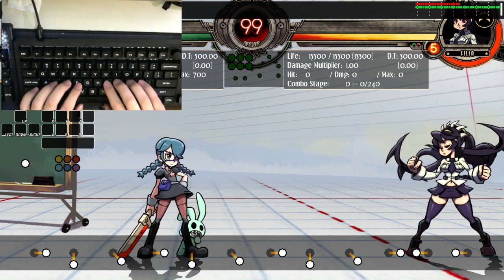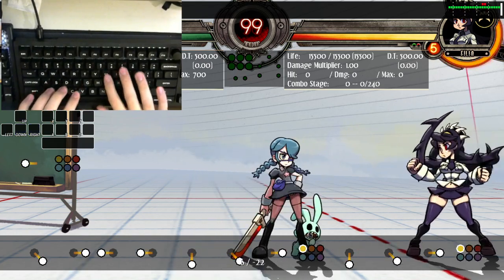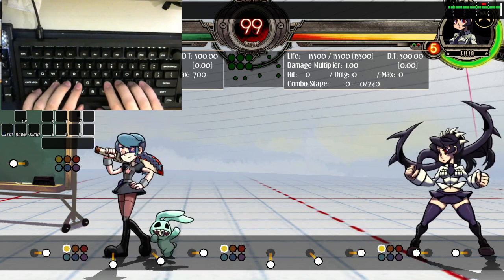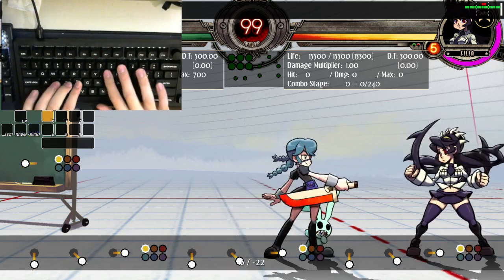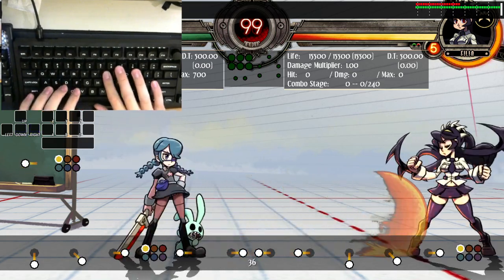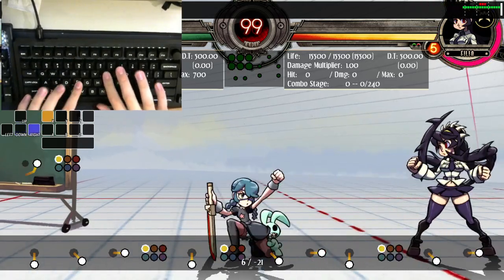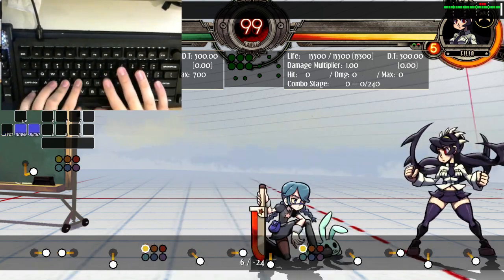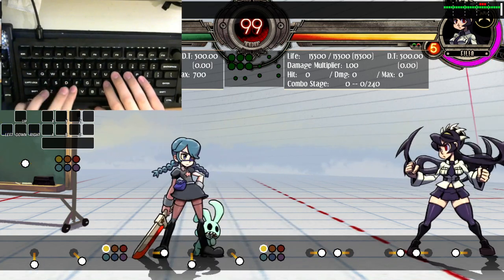quarter circles/236/hadouken motions on keyboard, tutorial and drills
IMPORTANT: PAY ATTENTION TO THE VIRTUAL STICK ON THE LEFT AND INPUT HISTORY ON THE BOTTOM
i could not find a relatively short and simple tutorial video on how to perform a quarter circle on [INSERT INPUT DEVICE HERE] and the process of getting the muscle memory down so i decided to make a quick and dirty one